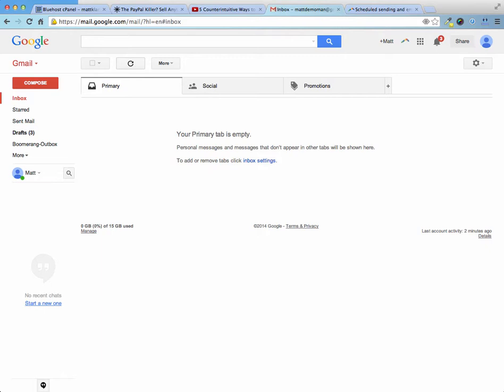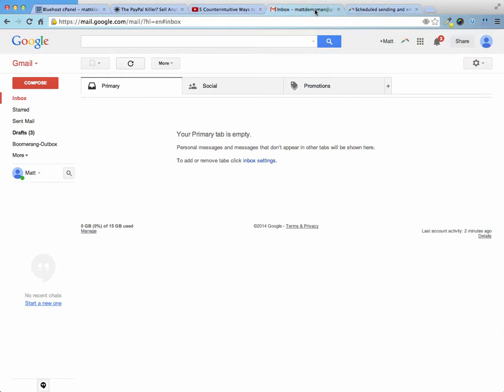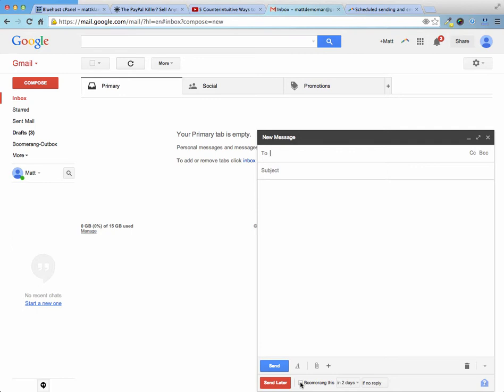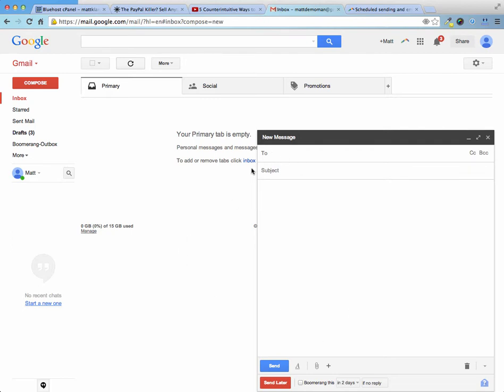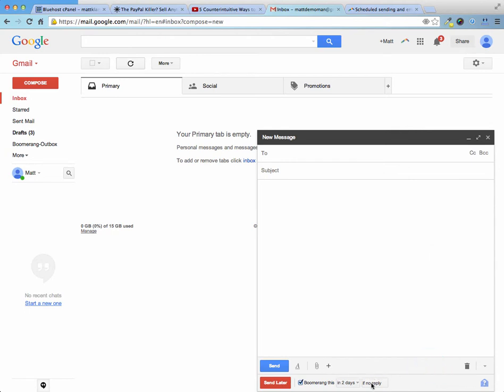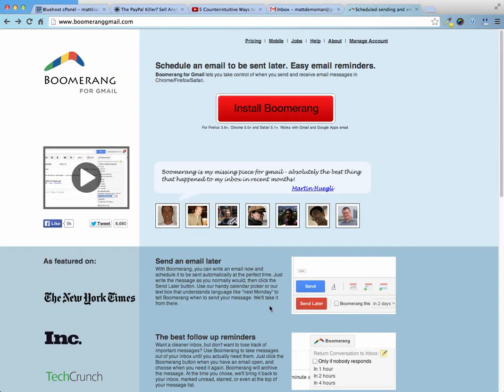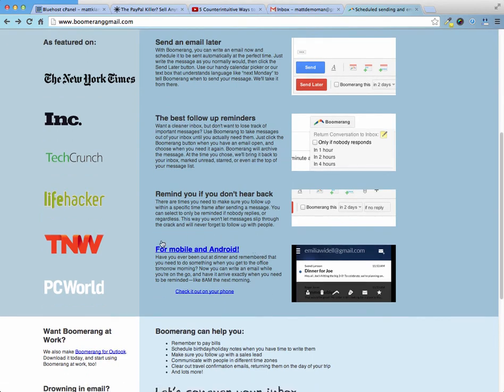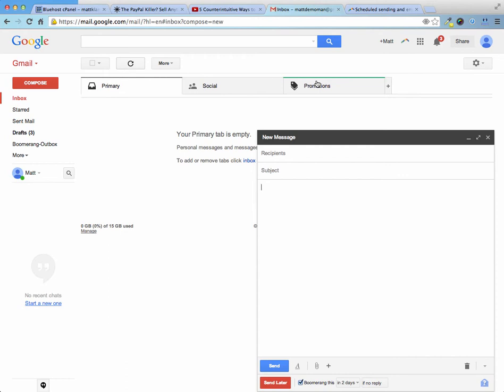Boomerang for Gmail Review, Features and Examples - 2014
Email is often overwhelming. Chances are your inbox is full of messages that differ in terms of their content, when you should reply to them and how long they've been sitting in your inbox. Similarly, your outbox might be in a state of utter chaos. You might have sent out a bunch of emails last week that you needed responses from but it's been difficult to track who got back with you and who you still need to elicit a response from.

I haven't conquered email, but a third party Gmail and Outlook integration (in my case, Gmail) called Boomerang has really helped me prioritize my inbox as well as schedule and track my outbound messages. In this video, you will see some of Boomerang's free features and learn about some of its premium features.

Matt